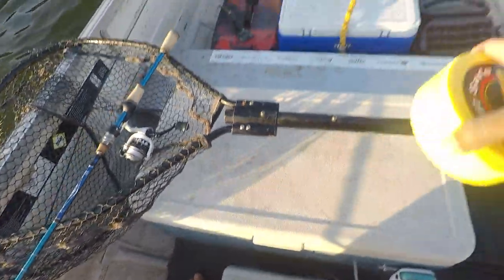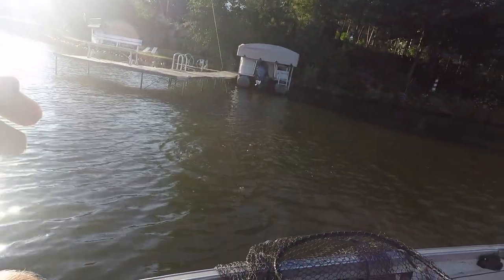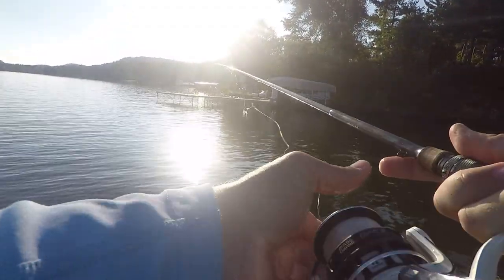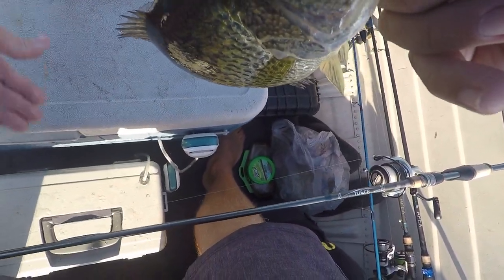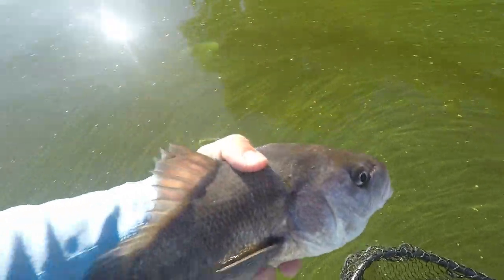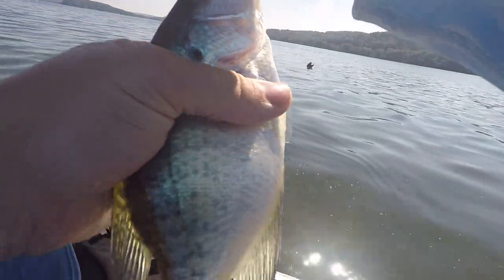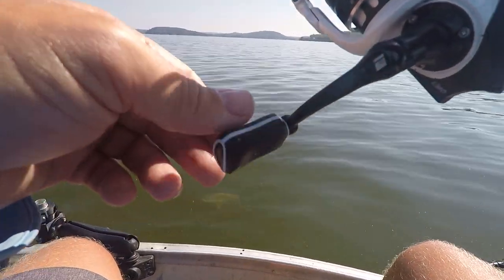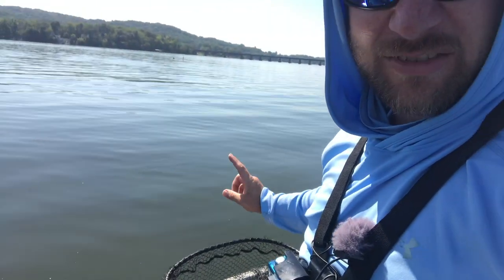Fall Crappie Fishing on a GIANT River Flowage!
Wisconsin has some BIG Crappie and they are easiest to find on one of the many GIANT River Flowage's in the state! Fall Crappie fishing on a river Flowage can be a TON of fun and I hope I helped a few of you to be able to get out and catch some of your biggest crappie of the year this Fall!

The Jig Used
Gulp Minnows Used